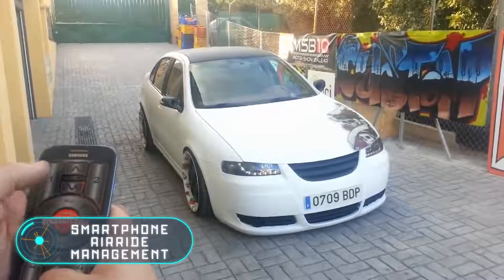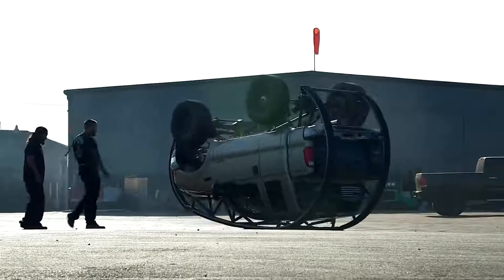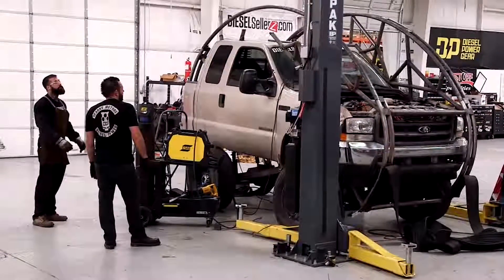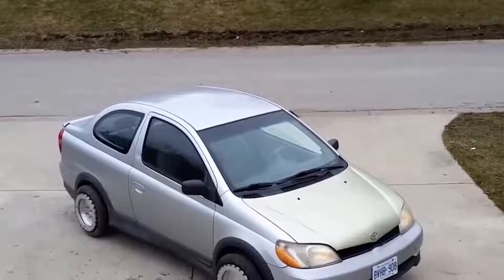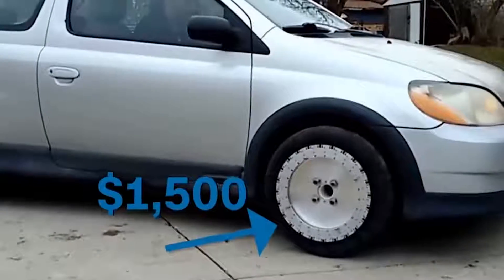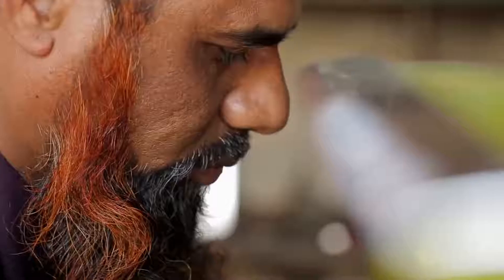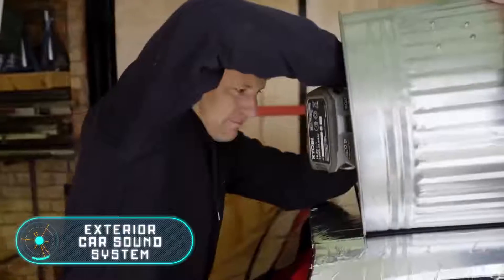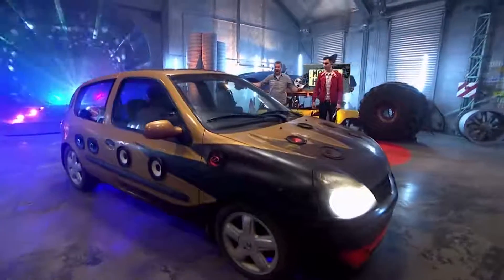Erstaunliche Auto-upgrade-ideen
◆ WeNn Ihnen das Video gefallen hat, lassen Sie bitte Ihre Rezension und Ihren Kommentar. :)